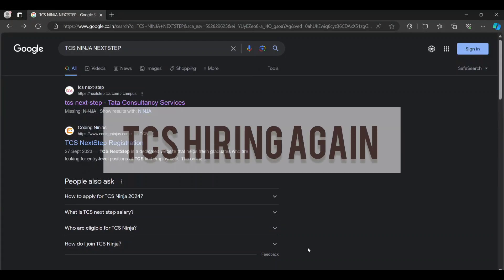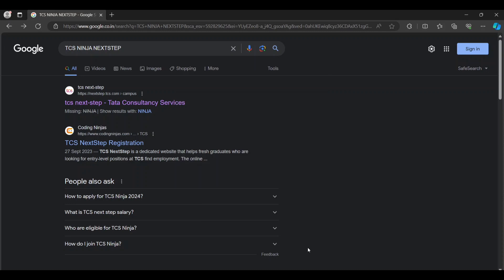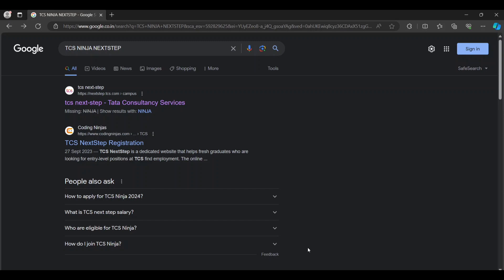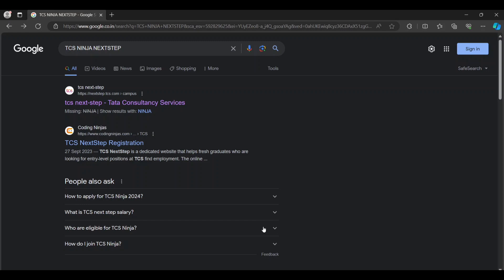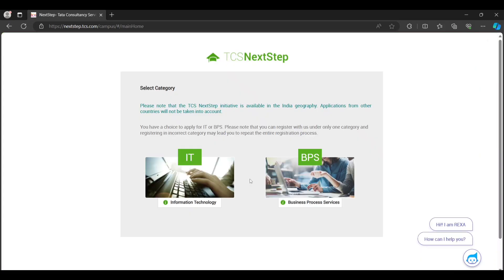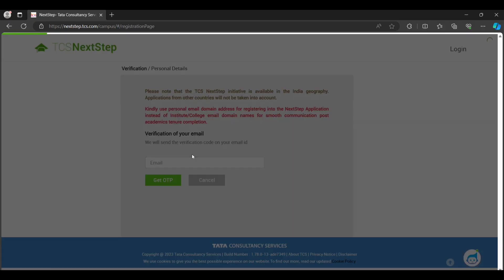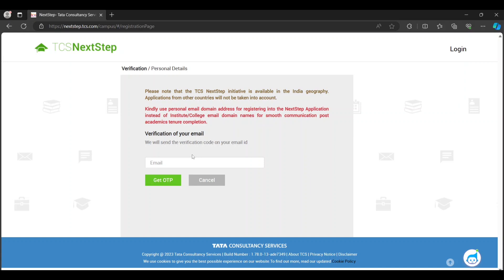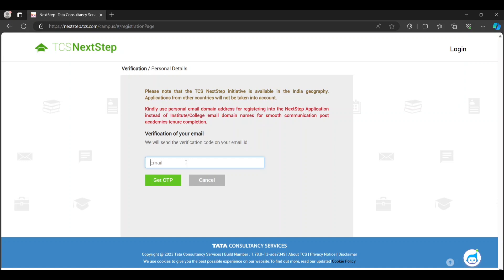TCS free NQT 2024 | Tcs hiring 2024 | Ninja Digital Prime BPS | Tcs NQT Registration Process